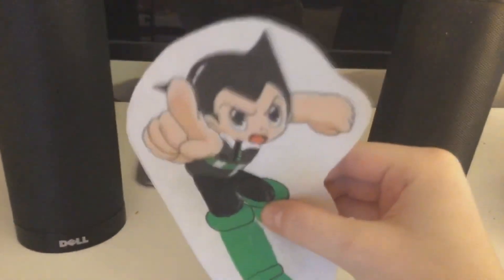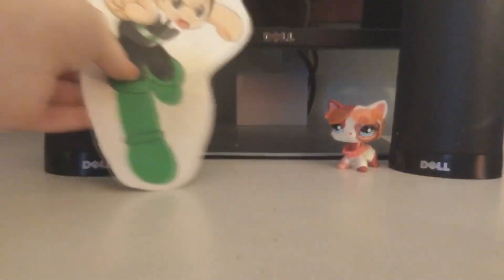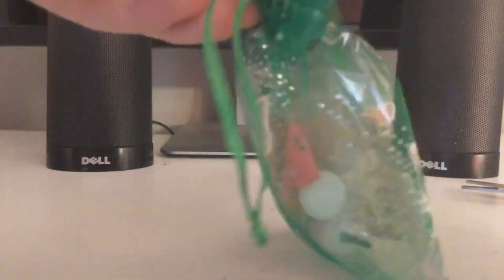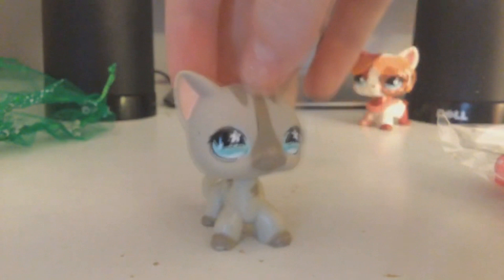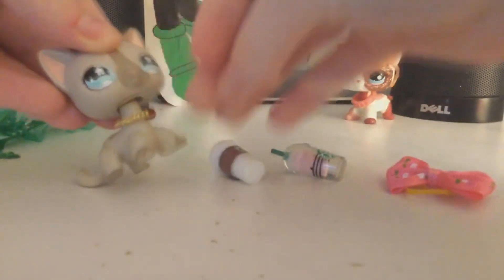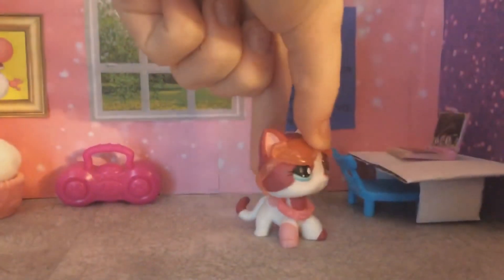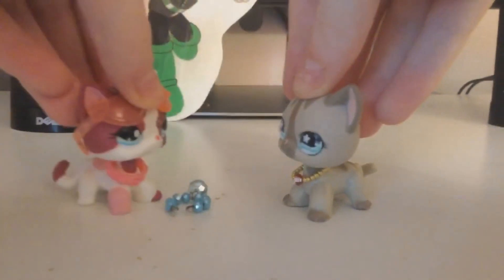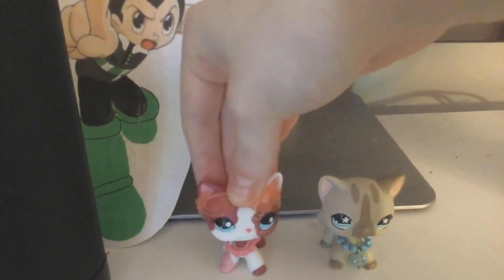Astroboy Unboxes LPS Shorthair Cat #468 + New LPS Bedroom!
Hey guys! It’s MALPS here! And this is an unboxing video!

In this unboxing video, Astroboy decides to volunteer and unbox an LPS shorthair cat along with me! We unbox LPS shorthair cat #468 (Aka, Misty from Sugar Diamond!)

I also show you a special surprise creation I made!